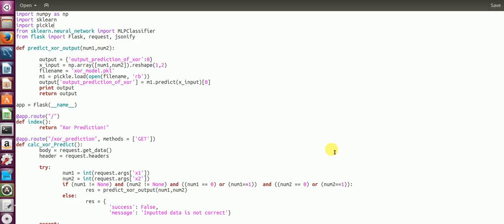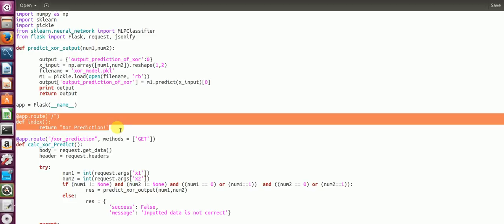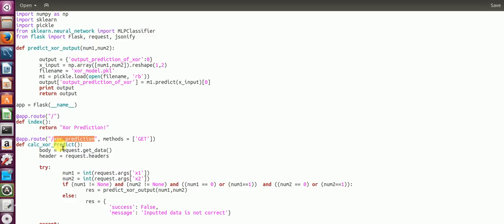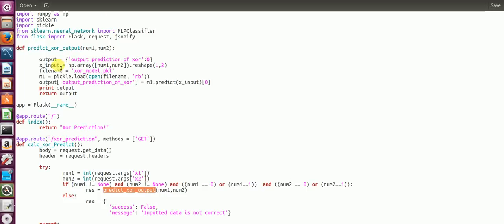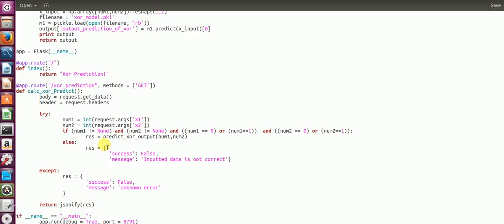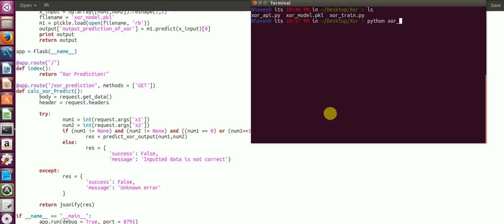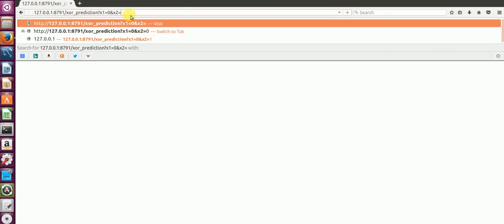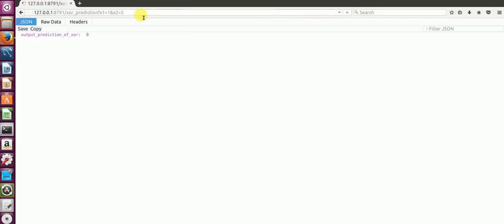Deploy Machine Learning Model using Flask : Part 2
Flask is a micro web framework written in Python. It is classified as a microframework because it does not require particular tools or libraries. Learn how to first train a model using sklearn and deploy it using Python Flask.This is the 2nd part of the video series on Simplest example to deploy a machine learning model in production.